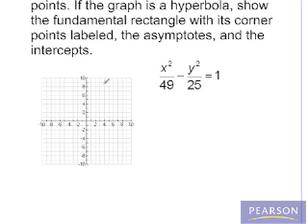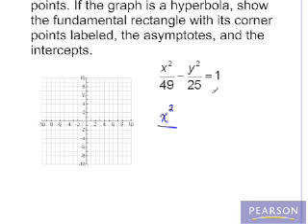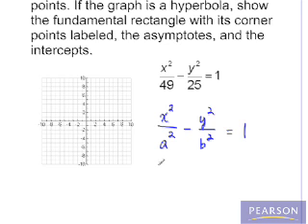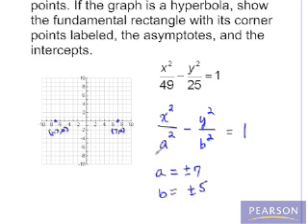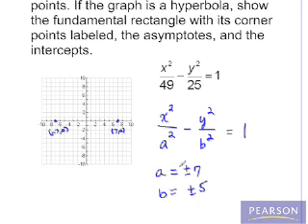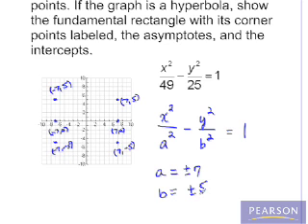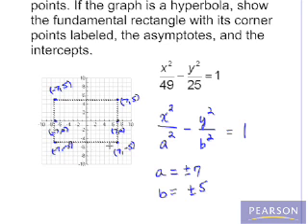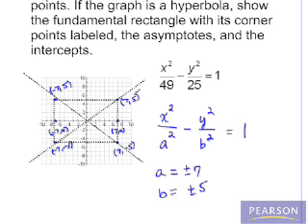Intermediate Algebra Ch11 Ex10